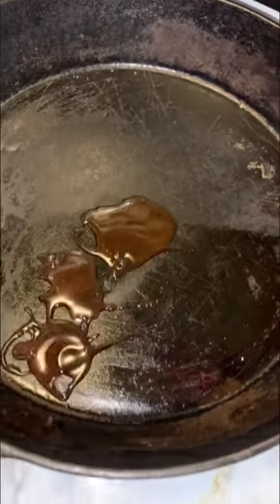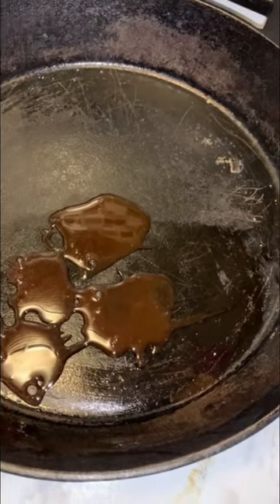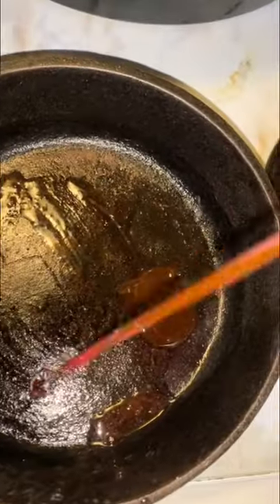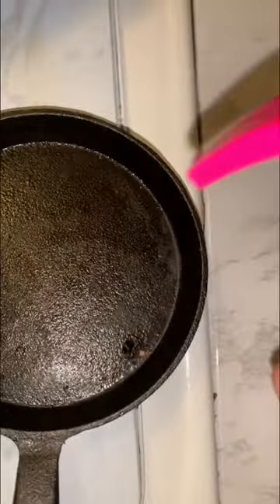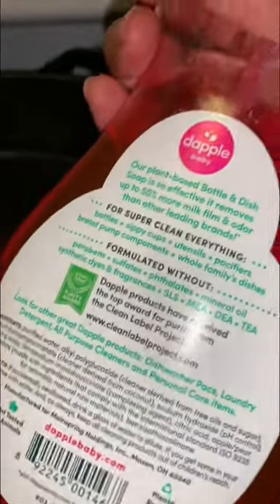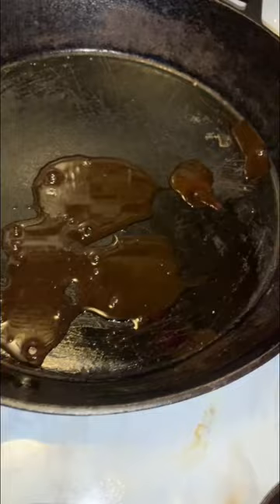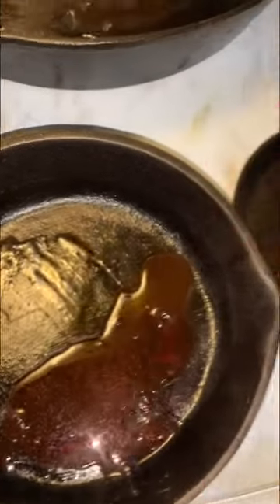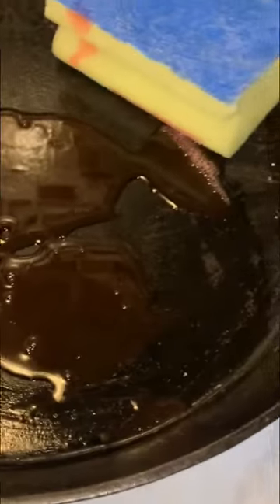Cast Iron Skillet Lovers - Don’t Watch!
No attribution necessary,however:
Cruise with Me- Patrick Patrikios
YouTube Audio Studio